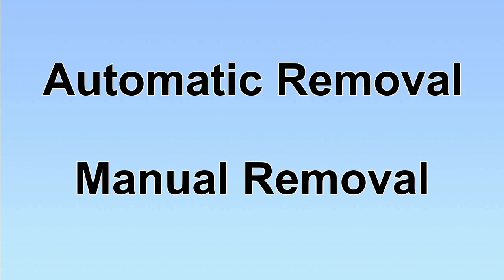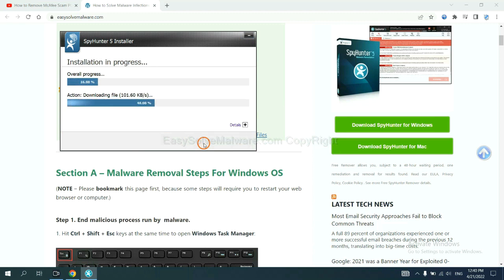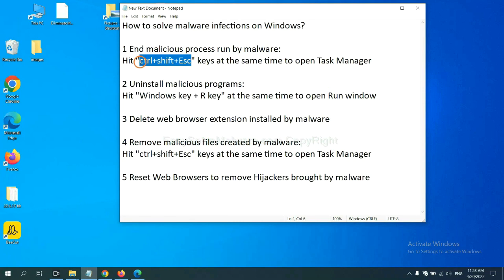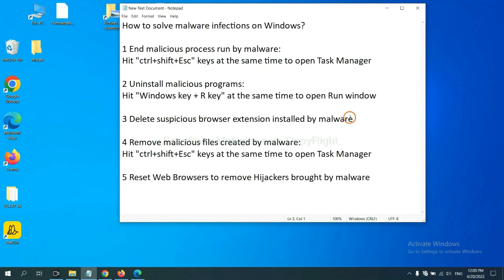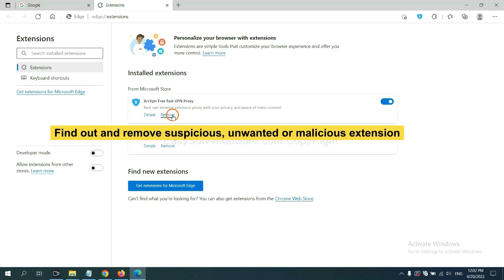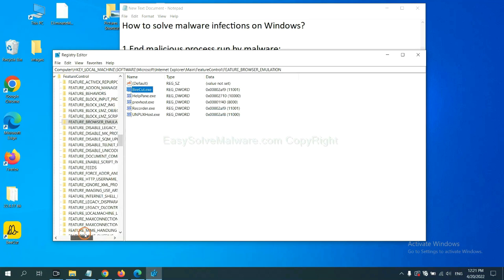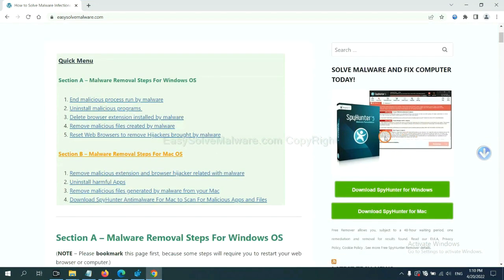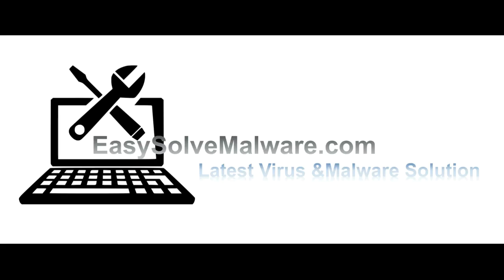Atructis Service Causes High CPU Usage - How to Remove Atructis Service Virus Completely [2024]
This video shows you how to remove Atructis Service Virus.

How to Effectively Remove Atructis Service?
Atructis Service Removal Solution
How to Remove Atructis Service Completely ?
How to Delete Atructis Service Completely?
How to Get Rid of Atructis Service Completely?
How to Eliminate Atructis Service Completely?
How to Uninstall Atructis Service Completely?
How to Delete Atructis Service Effectively?
Quick Way to Get Rid of Atructis Service Virus Effectively
Learn to Remove Atructis Service from Windows and Mac
Totally Remove Atructis Service from Win 11
How Do I Remove Atructis Service from Windows 11 Effectively?
How Can I Completely Remove Atructis Service from Win 10?